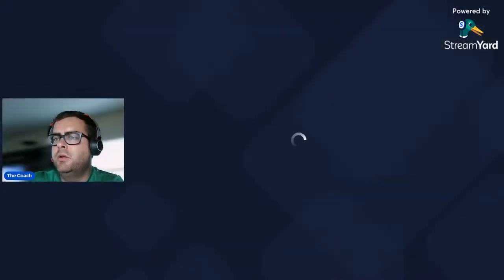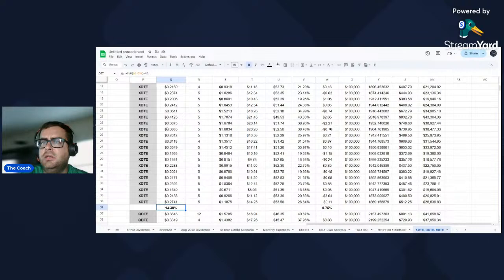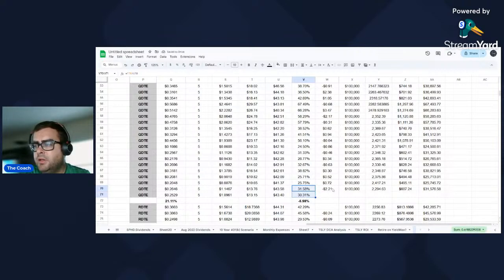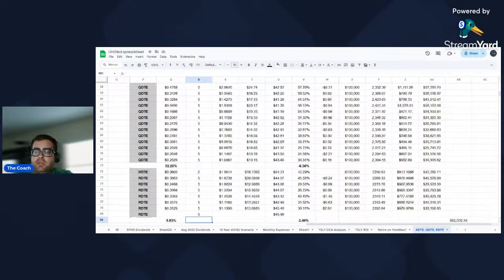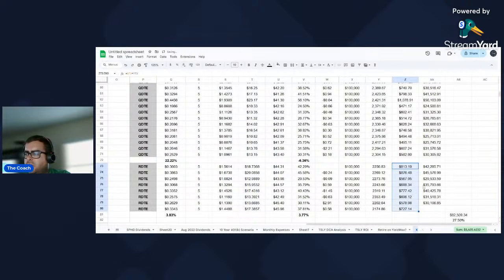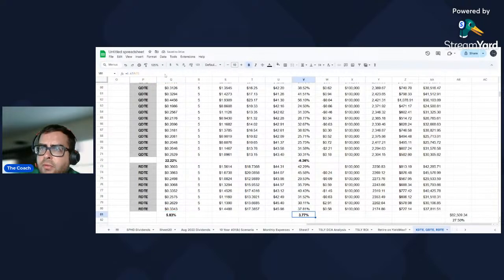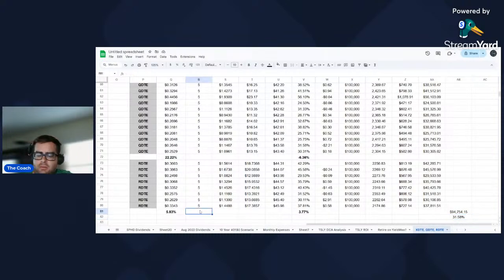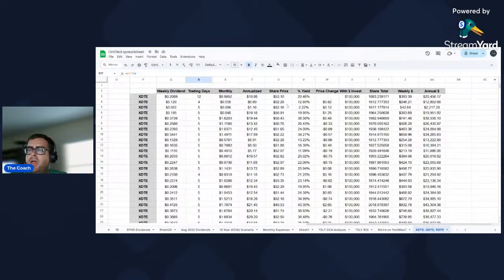I Uncovered the Shocking 0DTE Dividend Strategy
In this livestream, we will cover Roundhill's weekly 0DTE dividends!